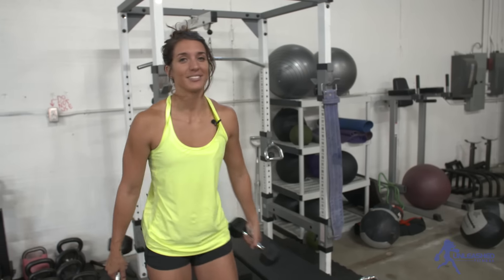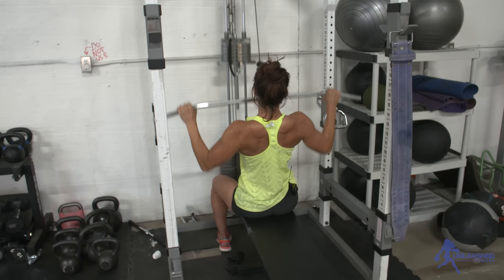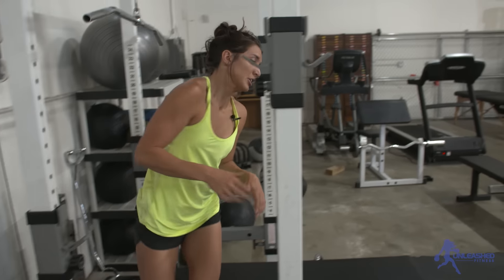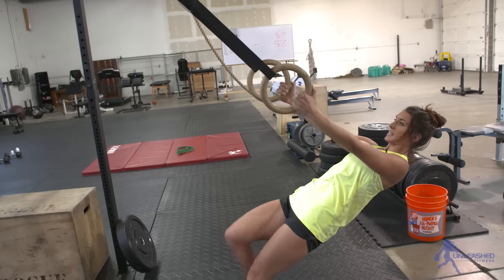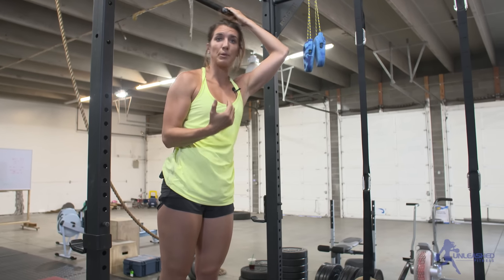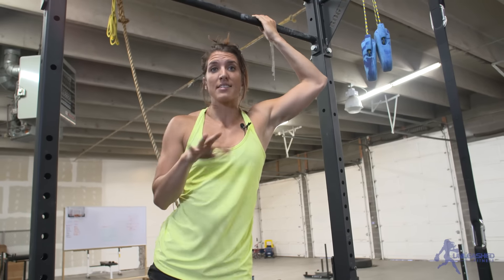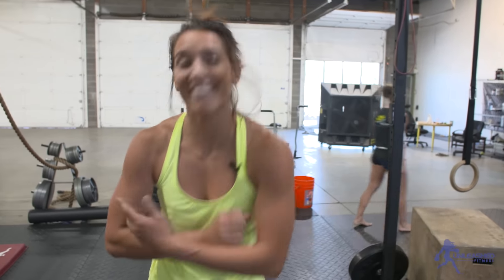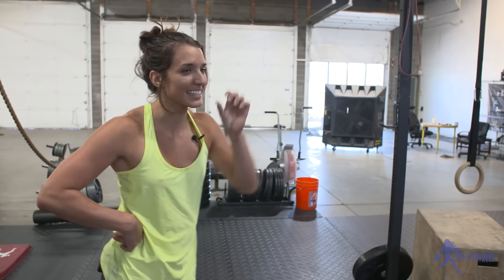Pull Ups Gone Wild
MK and I are crazy competitive. I apologize in advanced.